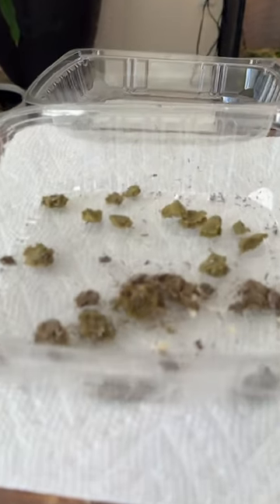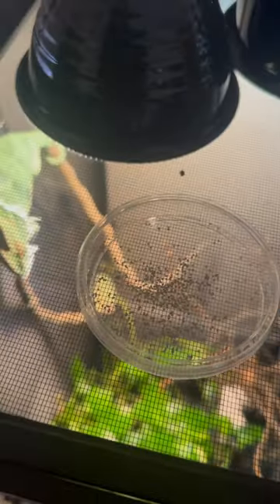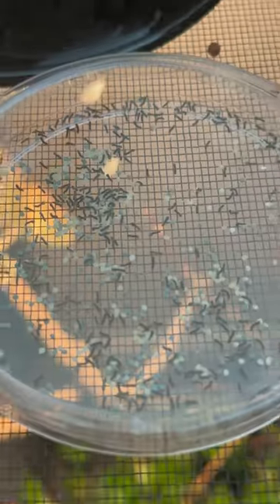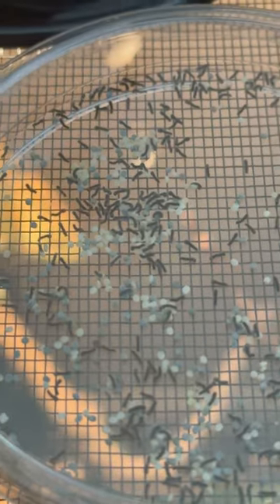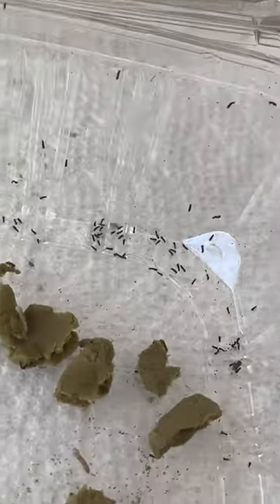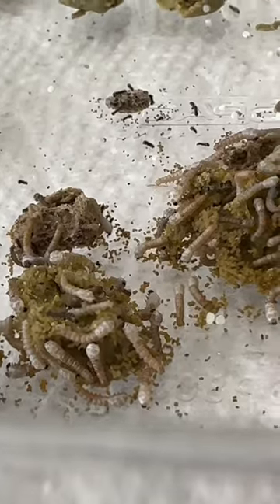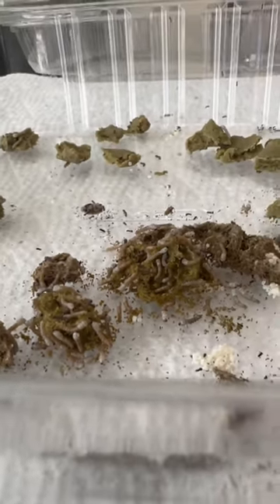MY SILKWORMS FINALLY HATCHED!!